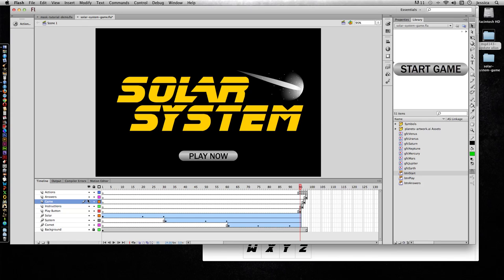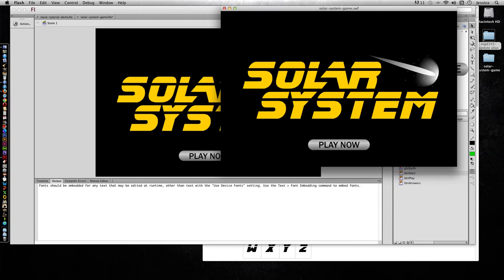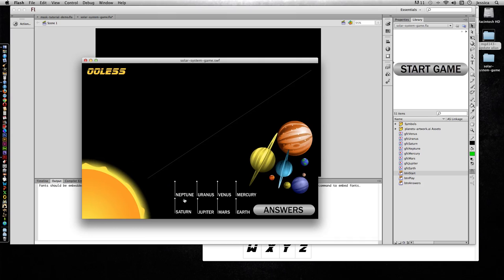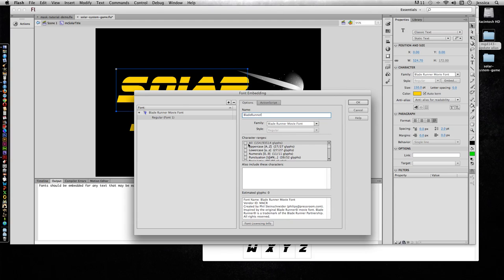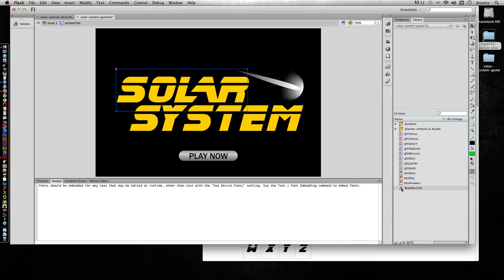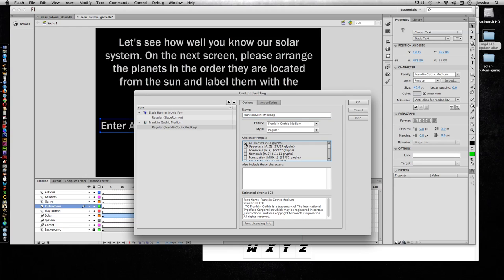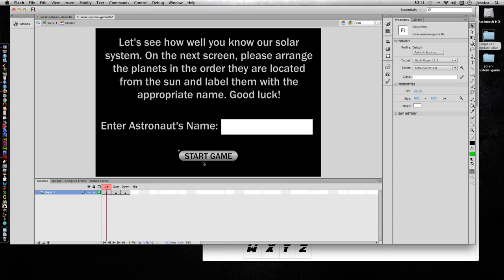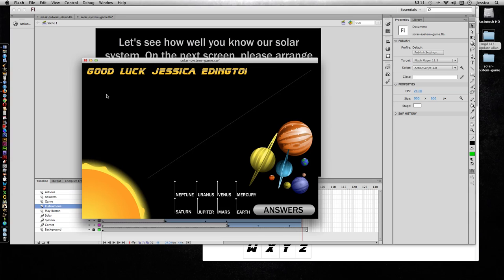Adobe Flash - Embedding Fonts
Learn how to embed your fonts in a Flash ActionScript 3.0 document